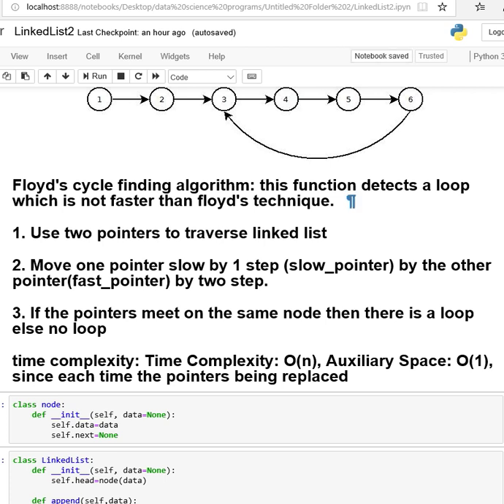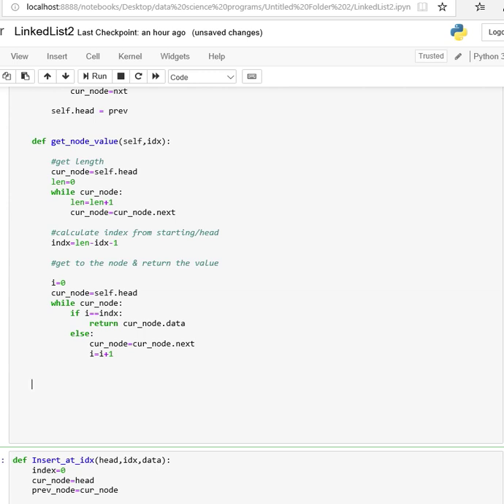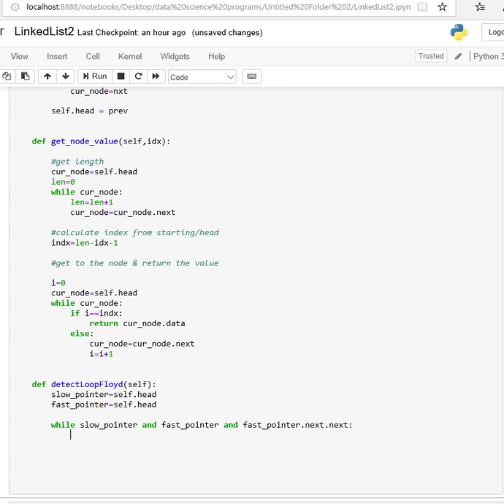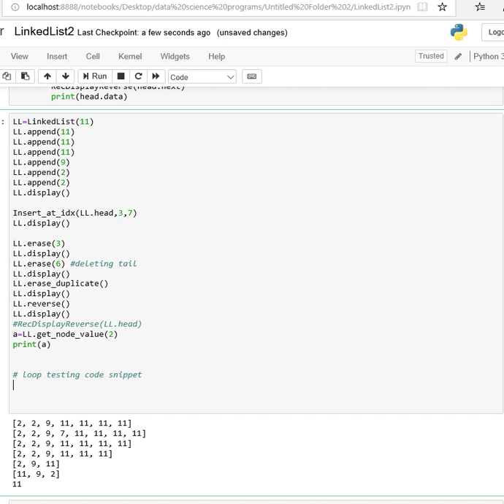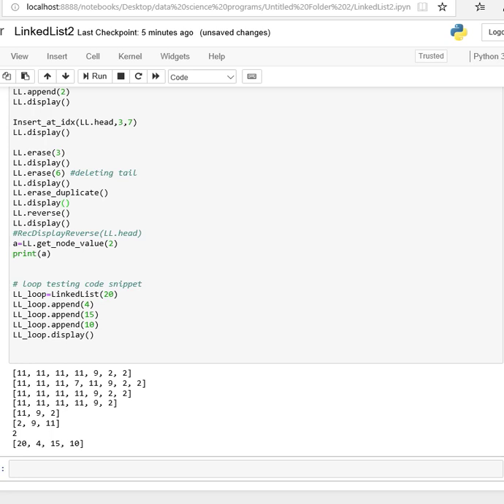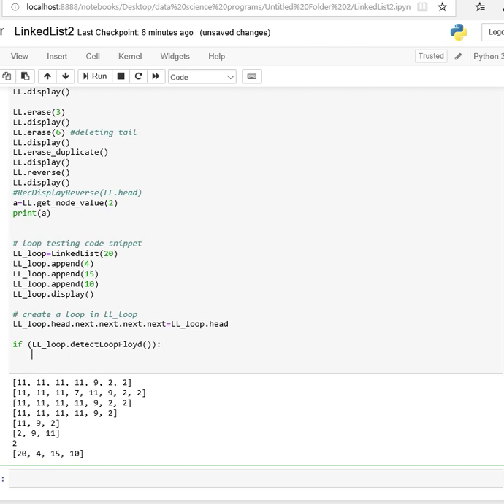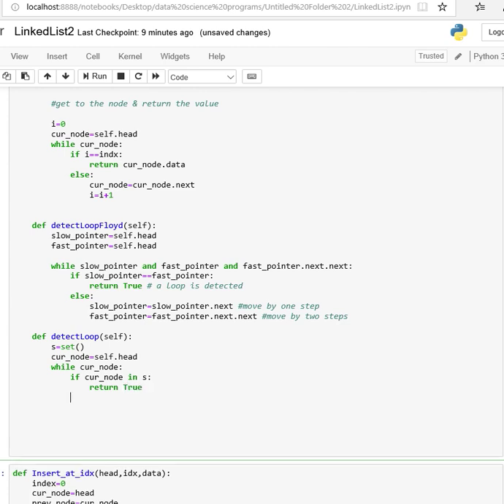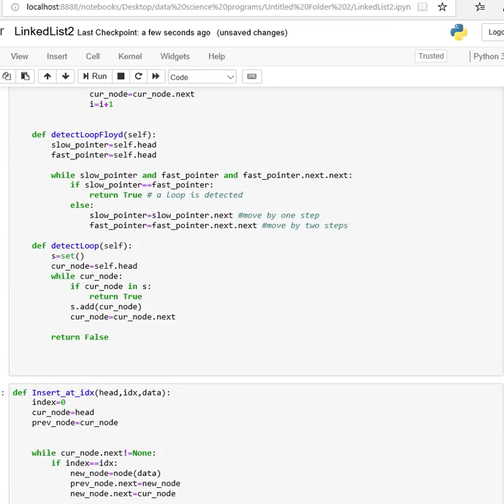Linked List in Python Part 6 ( detect a loopy using Floyd's algorithm)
Python code showing how to detect a loop using Floyd's algorithm